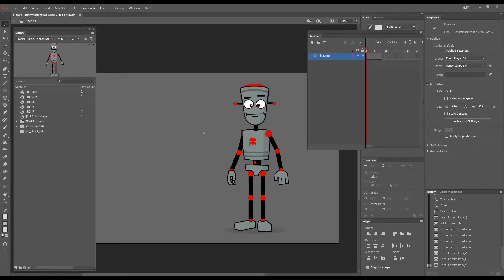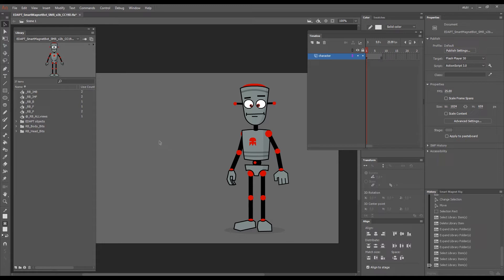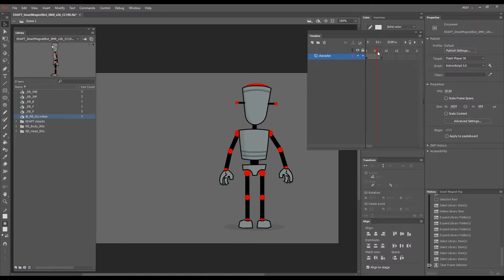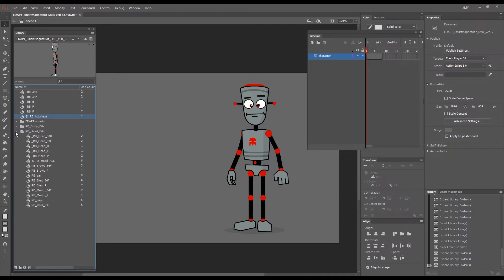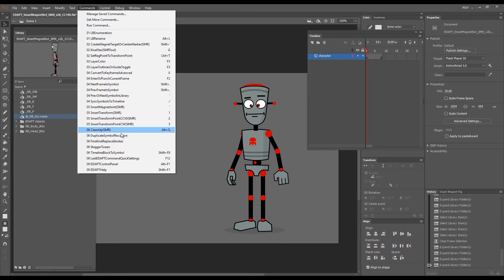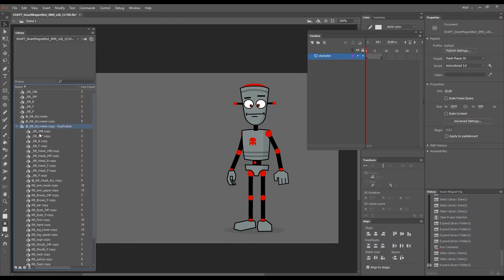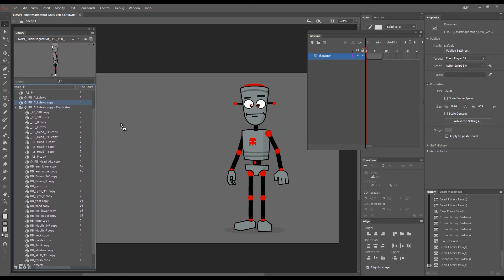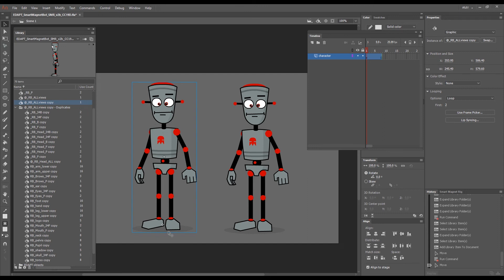Deep-copy Symbols in Adobe Animate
Duplicate Symbol Recursive creates a complete 'deep copy' / 'clone' of a symbol. All nested symbols are also duplicated. The container and all its content become completely independent of the original.

Suggested use
Clones can be used as a starting point for different color variations or in the case of character rigs to create variants of characters with slightly different design.